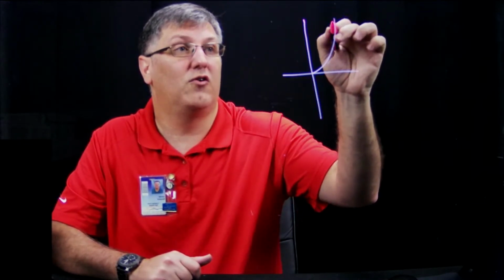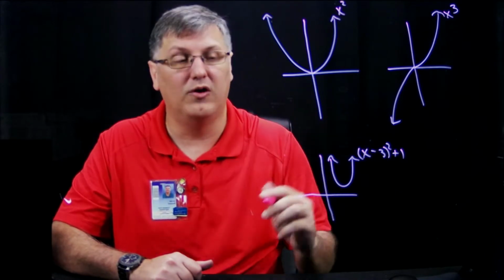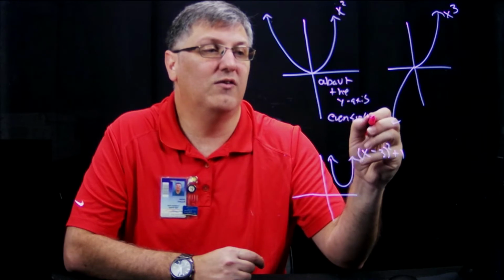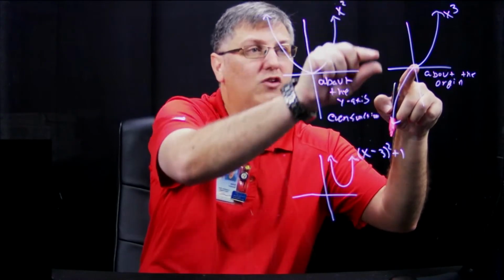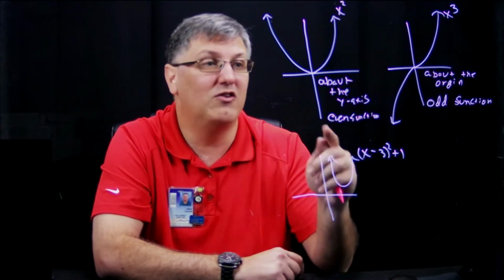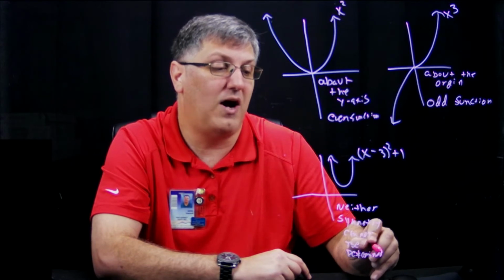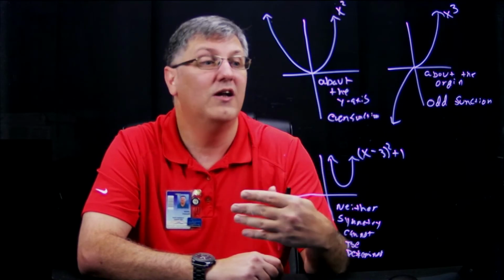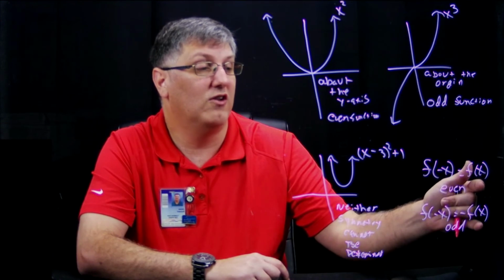Even and Odd Functions